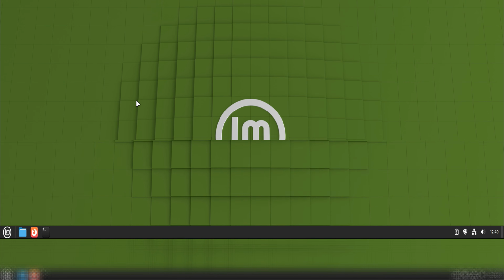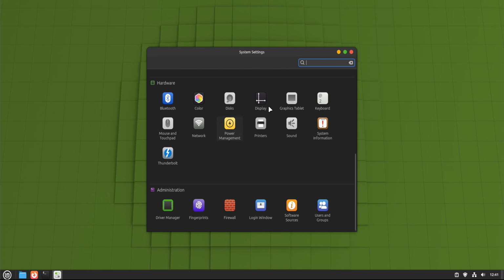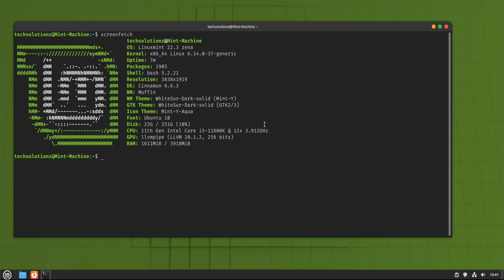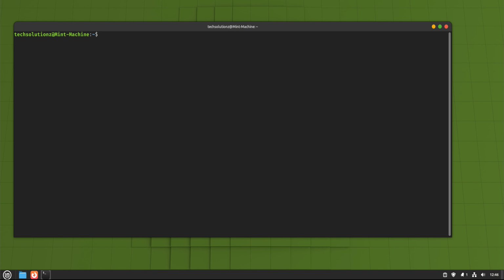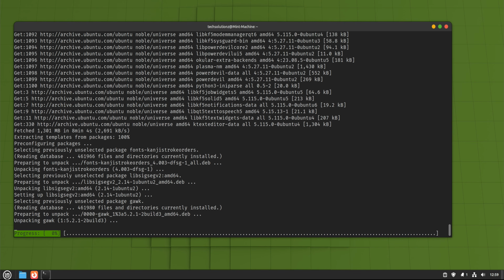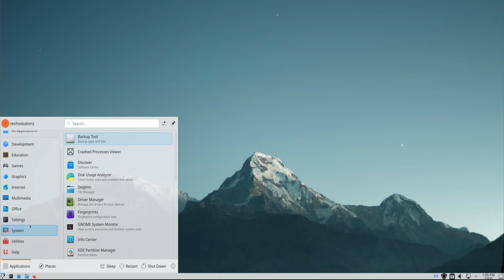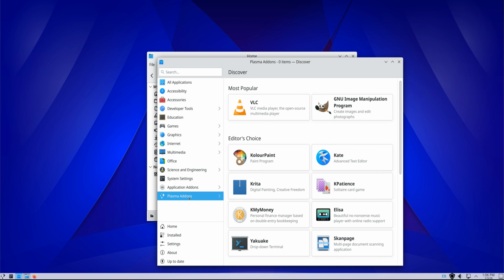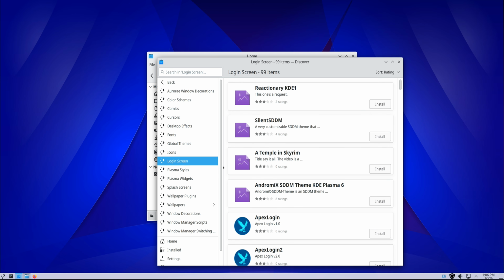Linux Mint 22 Cinnamon to KDE Plasma: A Clean Desktop Migration Guide in 2026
Switching desktop environments on Linux does not have to mean reinstalling your operating system or risking your data.

In this video, we walk through a clean and safe migration from Cinnamon to KDE Plasma on Linux Mint, step by step. This guide is designed for real users who already rely on Linux Mint and want to explore KDE Plasma’s flexibility without breaking a working system.

We start with proper system preparation and backups, then install KDE Plasma alongside Cinnamon, allowing you to test and transition at your own pace. No reinstall. No data loss. No unnecessary risk.

You’ll see how to safely switch desktop sessions, configure Plasma for stability and usability, and optionally remove Cinnamon later if you decide Plasma is the right fit for you. We also cover common post-migration tweaks to ensure GTK apps, Mint tools, and system behavior remain consistent.

This tutorial is ideal for Linux Mint users who are curious about KDE Plasma but want a calm, structured, and reliable migration path instead of trial-and-error.

Whether you stay with Cinnamon or move fully to Plasma, the goal is understanding your options and using Linux the way it was meant to be used — with control, flexibility, and confidence.